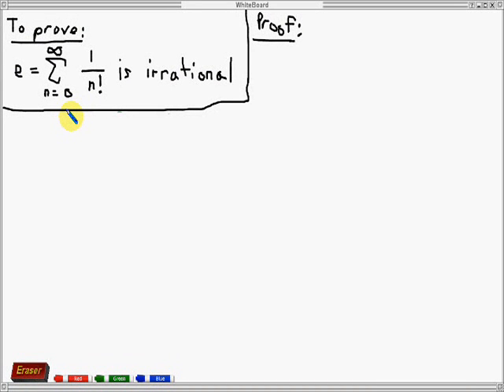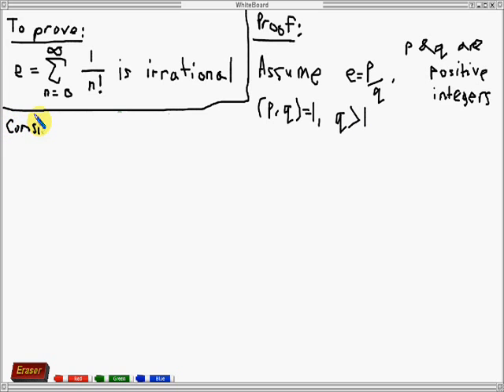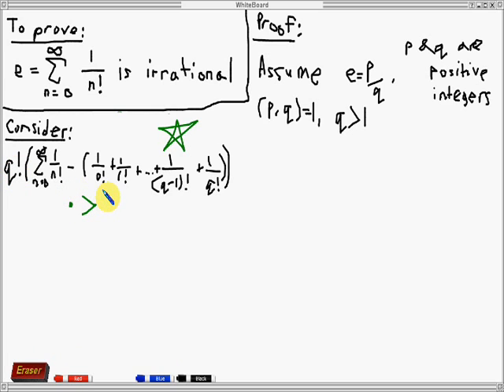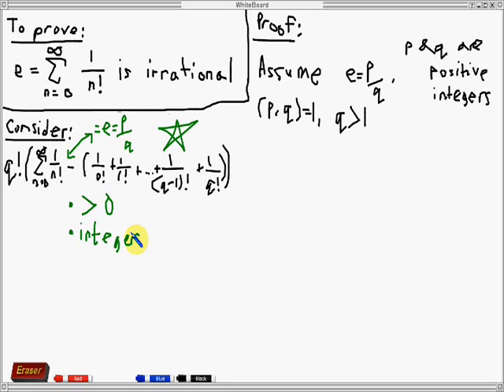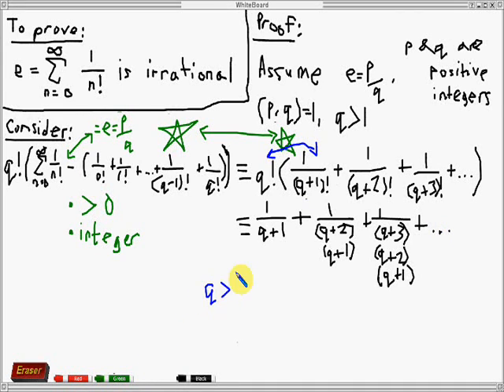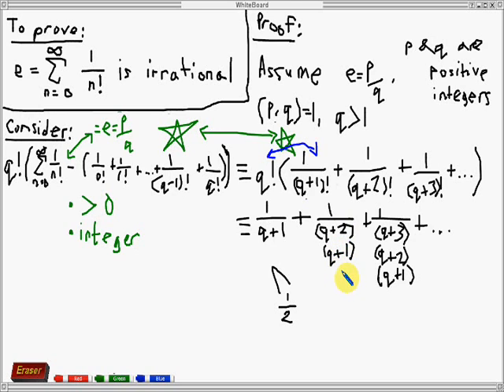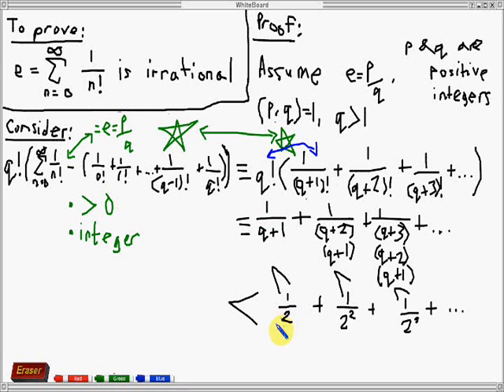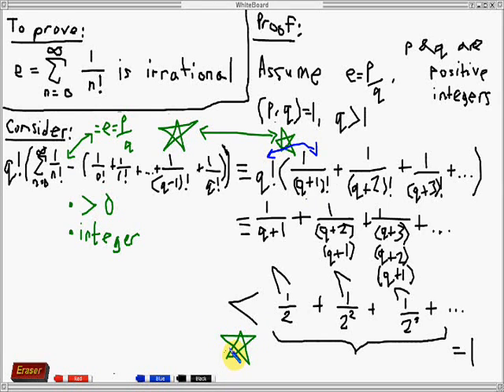e is Irrational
In this video, we are going to show that e is Irrational.  The proof is by contradiction.